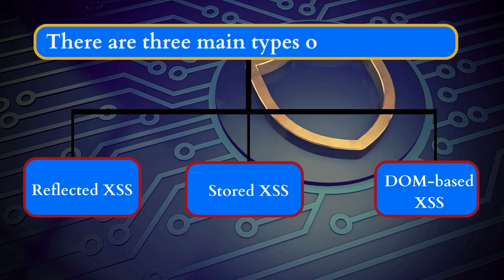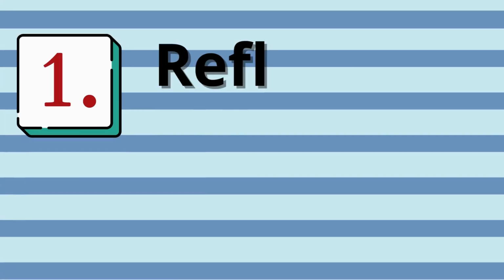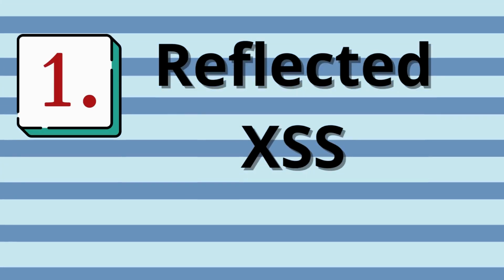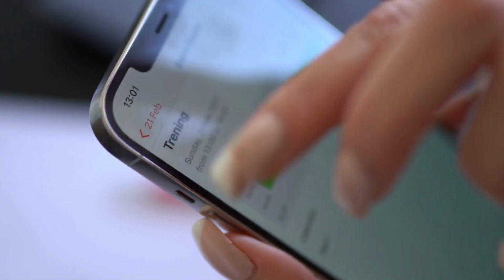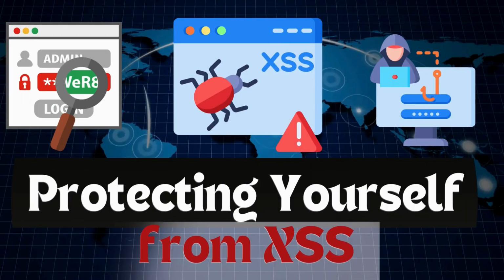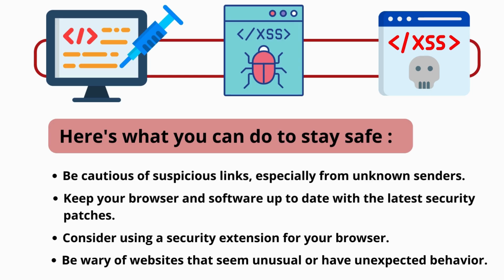Cross-Site Scripting (XSS Script) Explained - Full Tutorial || XSS Types and Threats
Have you ever clicked on a seemingly harmless link only to find yourself on a strange, unfamiliar website? Or perhaps you've experienced unexpected pop-ups or strange behavior while browsing your favorite websites? These could be signs of a cross-site scripting (XSS) attack.

In this comprehensive video, we'll explore the world of XSS vulnerabilities. You'll learn:

What is XSS? A clear and concise explanation of this common web security threat.
How does XSS work? Understand the different types of XSS attacks and how hackers exploit them.
The dangers of XSS. Discover the potential consequences of falling victim to an XSS attack, from data theft to hijacked accounts.
Protecting yourself from XSS. Learn practical tips and best practices to safeguard your online privacy and security.
Whether you're a tech enthusiast, a business owner, or simply someone who values their online safety, this video is essential viewing. Don't let XSS attacks compromise your digital life. Watch now and learn how to stay protected.